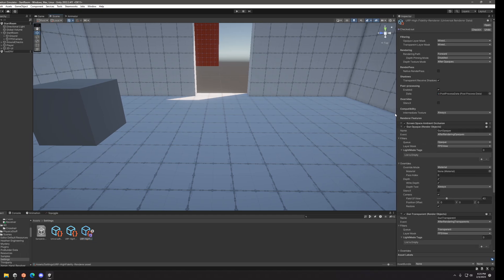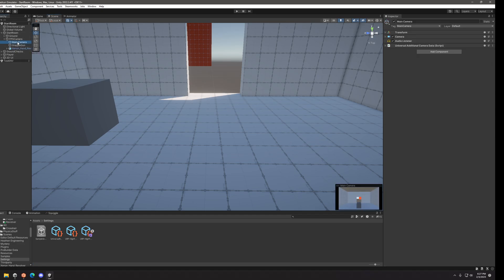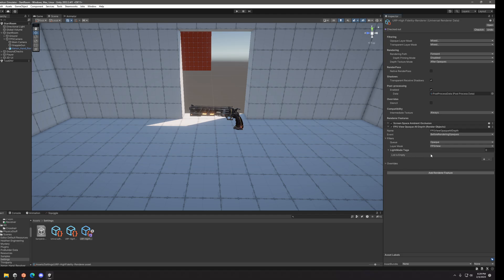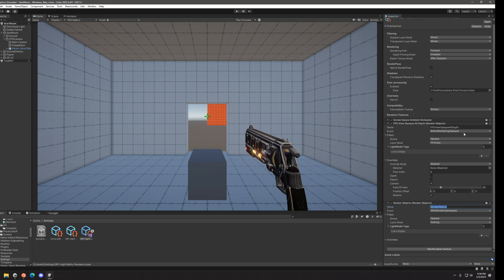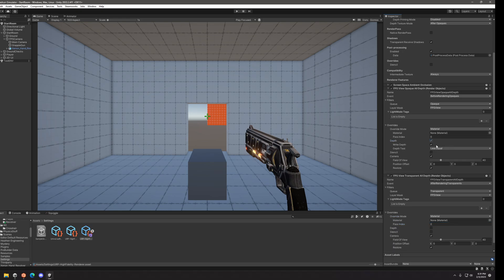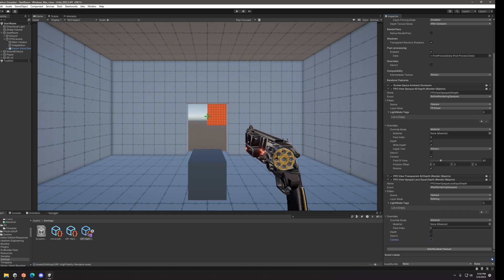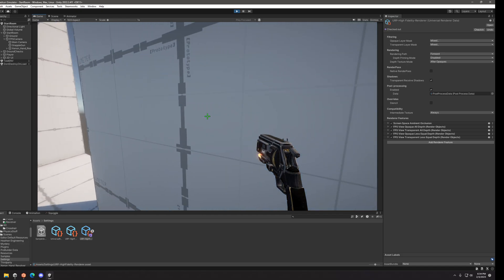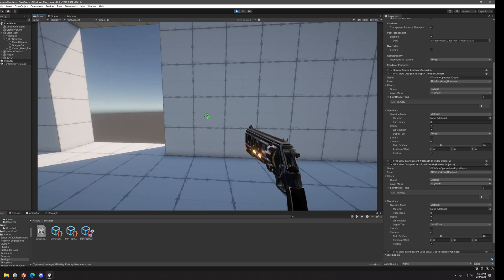Fix FPS Weapon Clipping and FOV Distortion WITHOUT CAMERA STACKING. using Unity URP.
Camera stacking costs needless performance, and some developers go so far as to write their own shaders to produce the same effect without using camera stacking. In this tutorial I show you how to use Unity custom forward renderer (comes with URP) to produce the same visual effect as camera stacking, without having to add an extra camera to your scene.